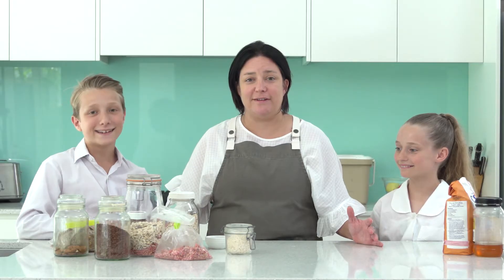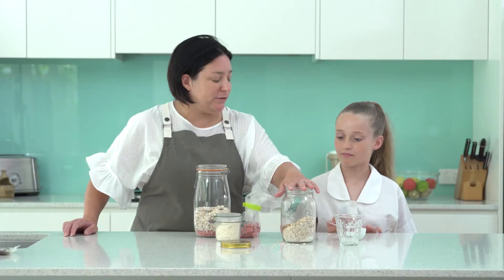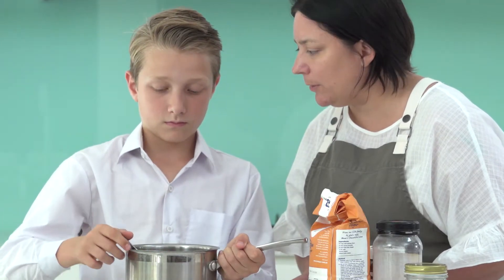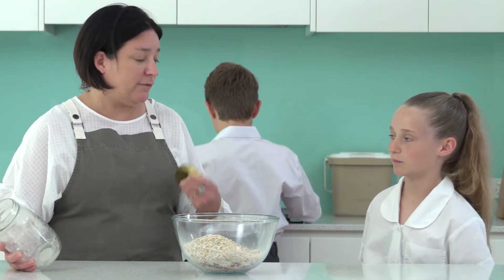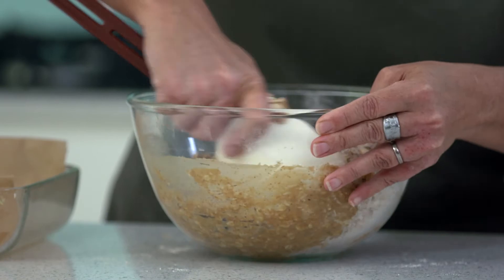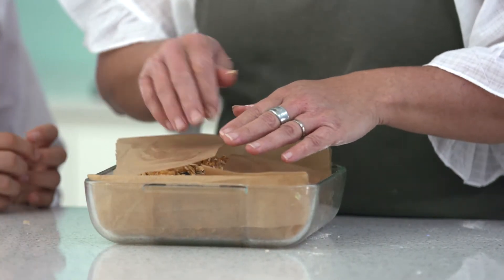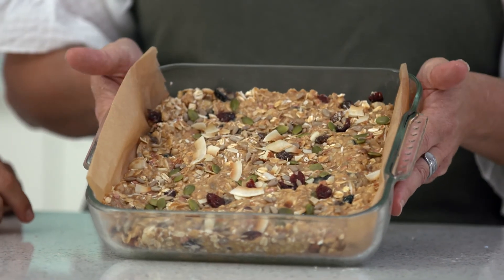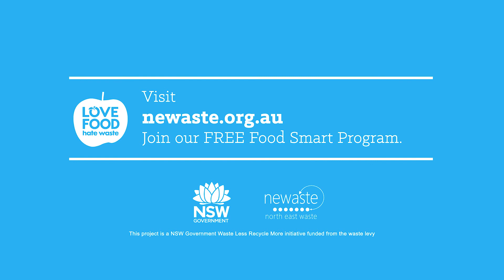Love Food Hate Waste: Mason Muesli Bars